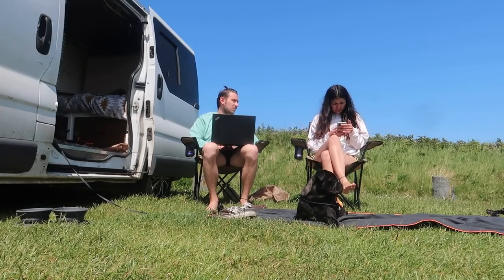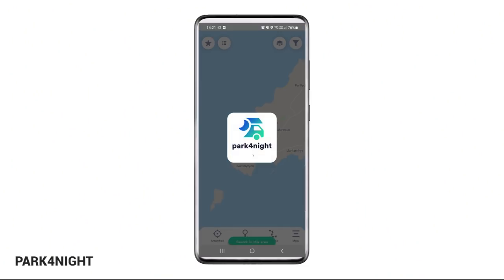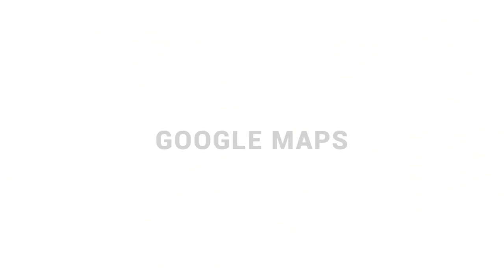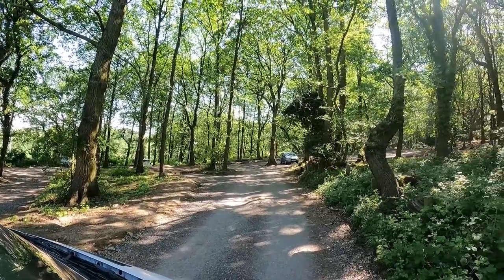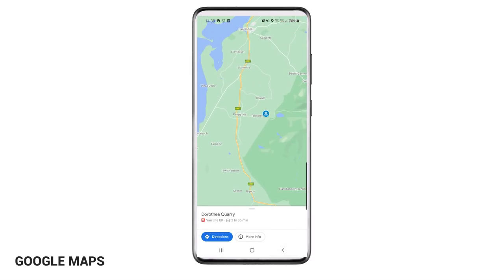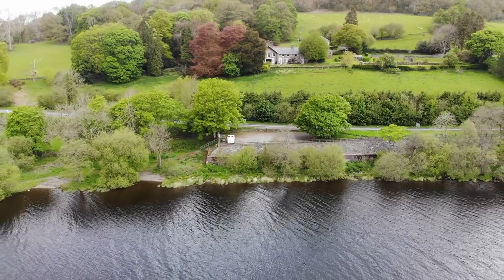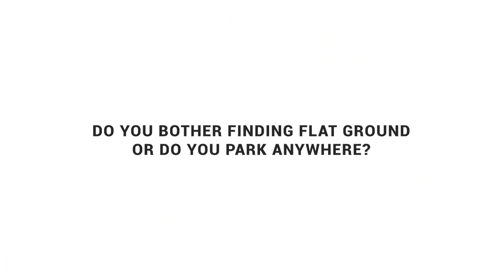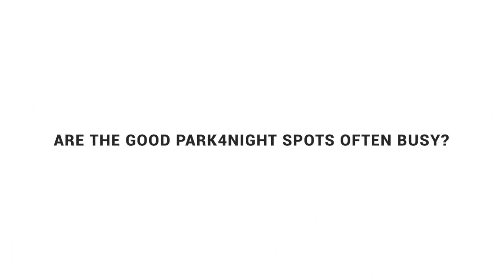Finding Off Grid Campervan & Van Life Park Ups | Top Tips, Need to Knows & Best Apps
THE ROAD TO VAN LIFE – The ultimate van life series which will be your go to for learning everything you need to know when it comes to starting your van life journey. Each episode we will dive deep in to one topic at a time and be joined by other van lifers in the the community so they can share their experiences and knowledge too! Now let’s go get your dream life!

DIESEL HEATER
THERMAL BLINDS
WIND DEFLECTORS
PORTA POTTI
CAMERA STAND
CAR USB CHARGER
POWER BANK

HELLO!
I’m Nic, I roam the world in my campervan! I self-converted my Vauxhall Vivaro aka LL Cool Van into a mini off grid beast so I can run away into the wilderness. I have been exploring the open road for 2 years and I share my tiny living and travel stories here, with the hope to inspire and encourage you all to grab your dreams and adventure around our beautiful world too!